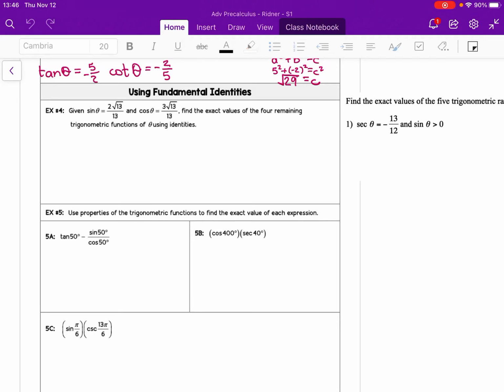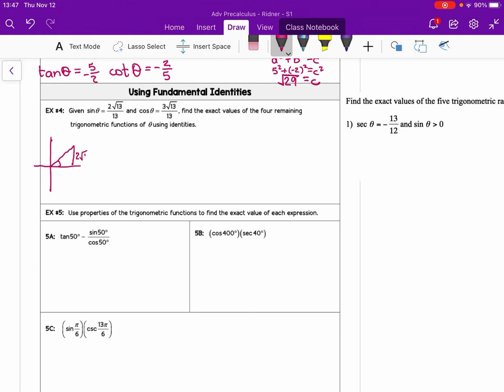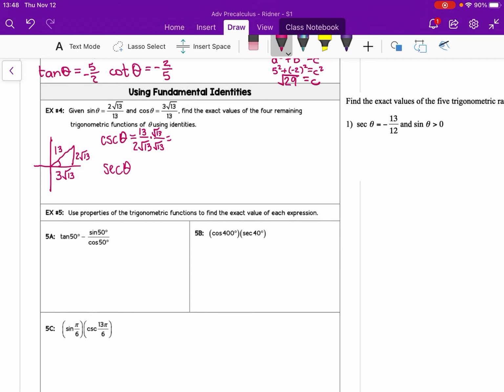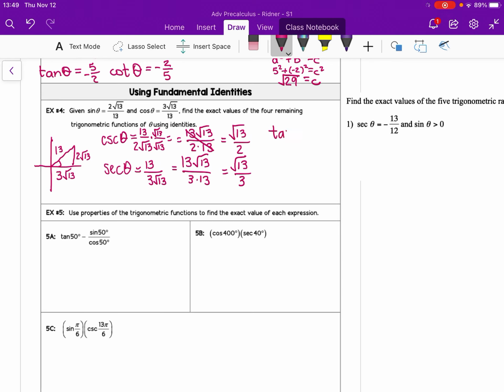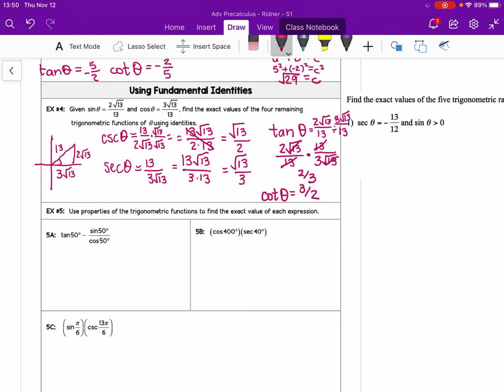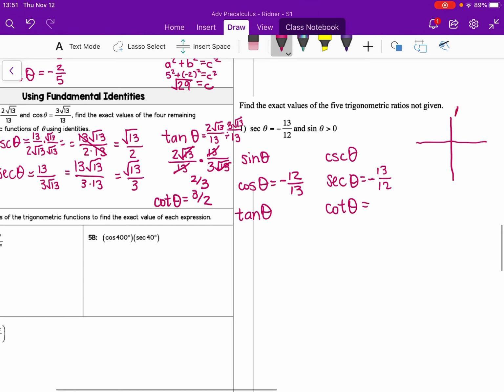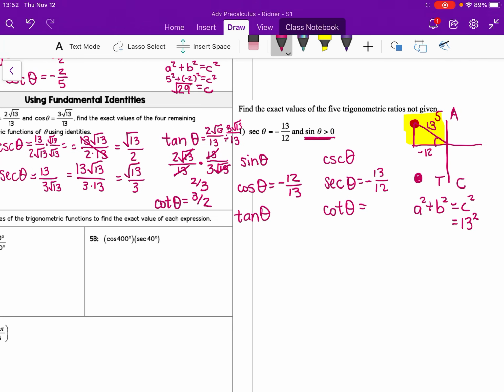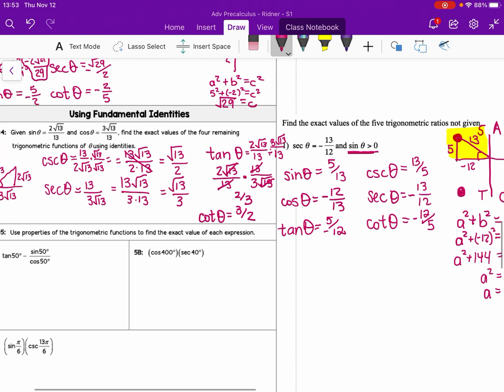Percale: 3.4 Part 3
Using fundamental identities